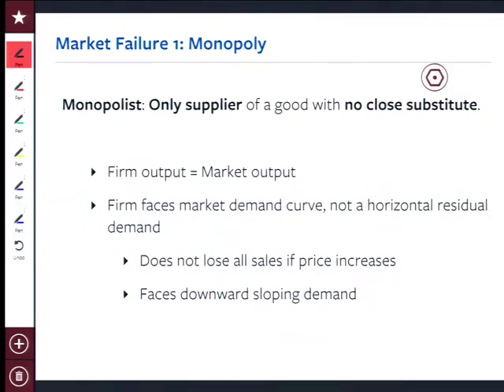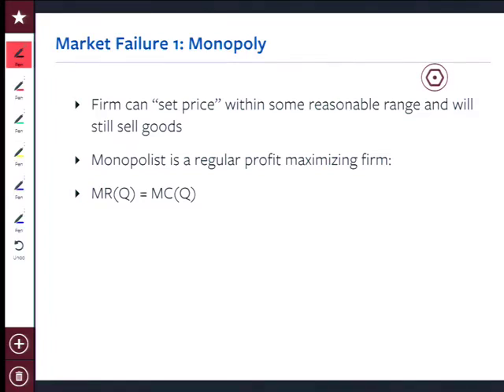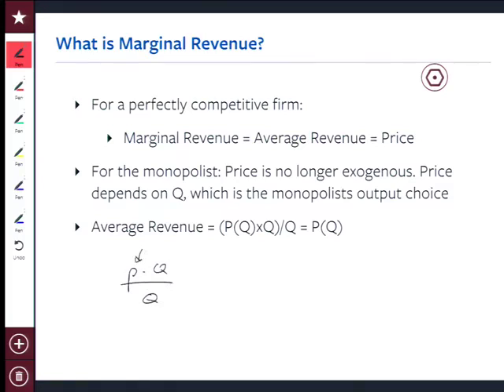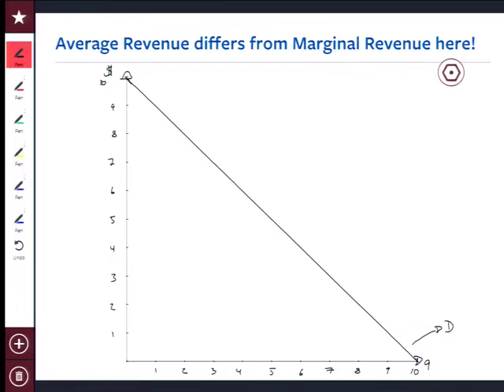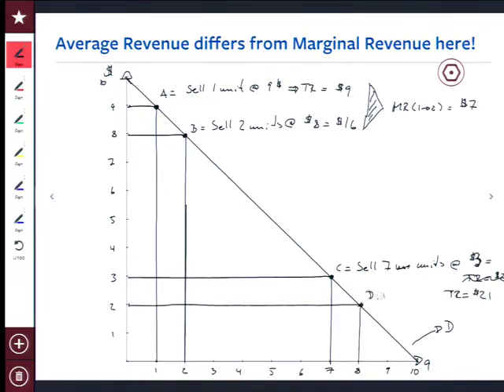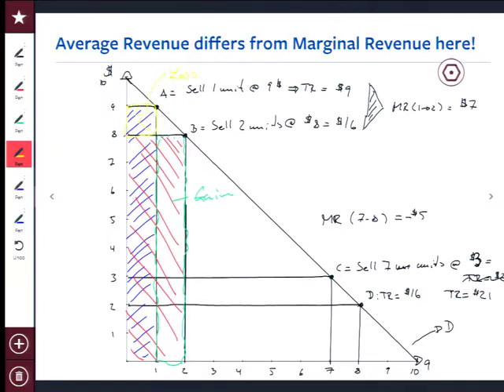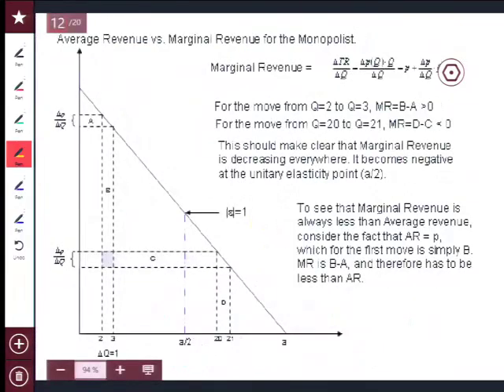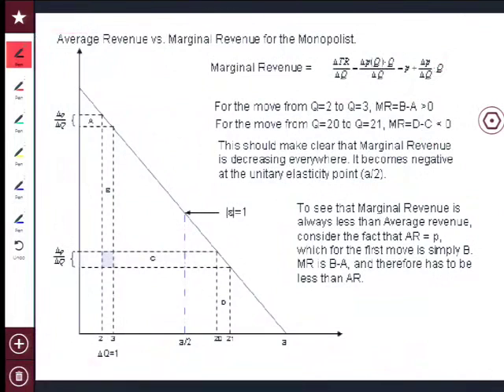2015 04 07 International and Area Studies 106 2015 04 07002